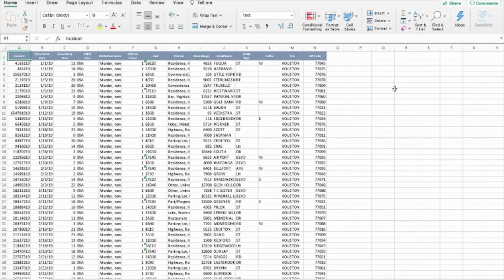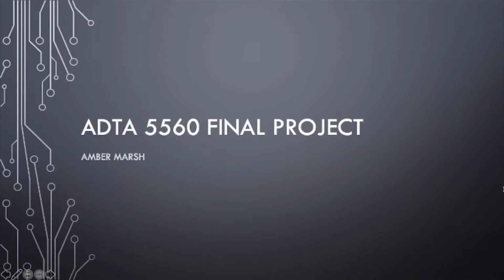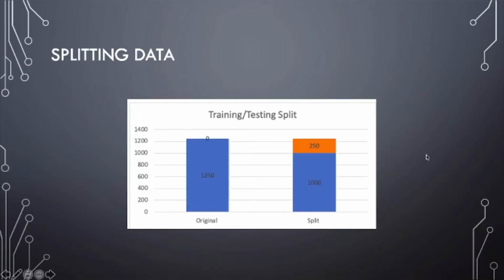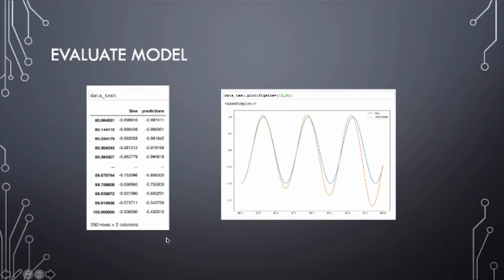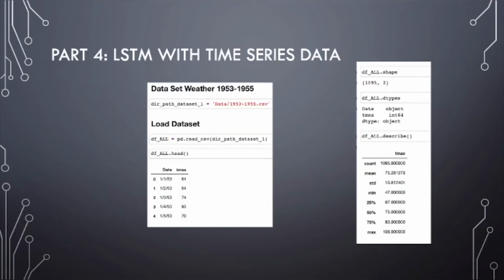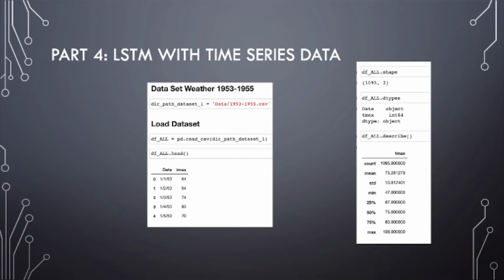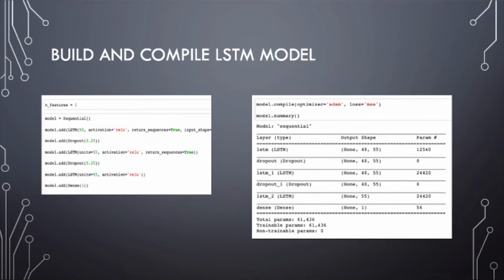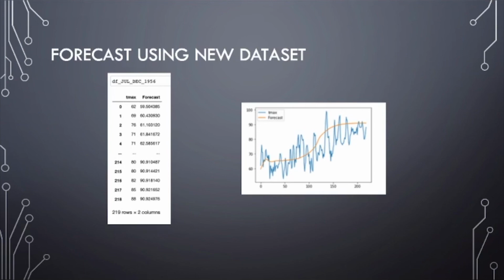ADTA 5560 Final Project Presentation Amber Marsh